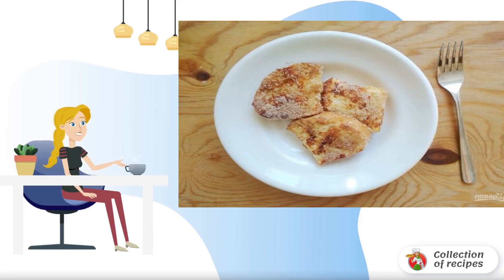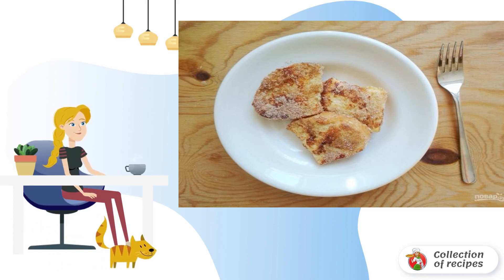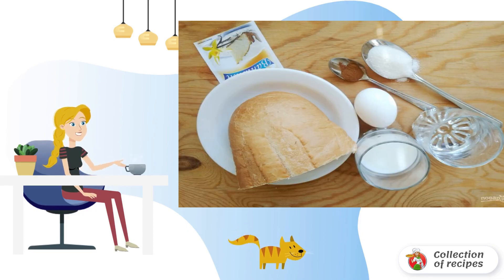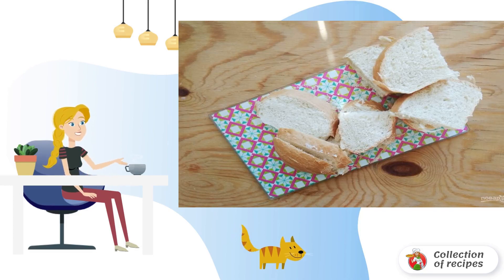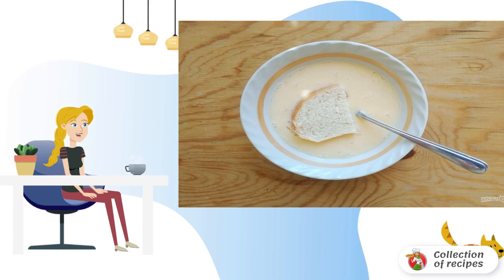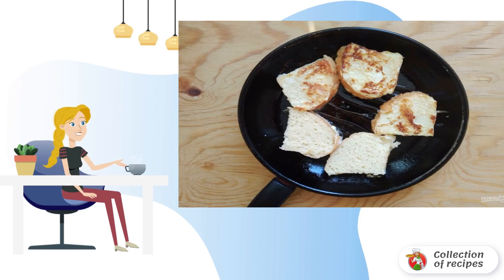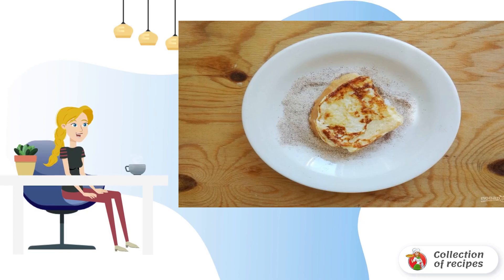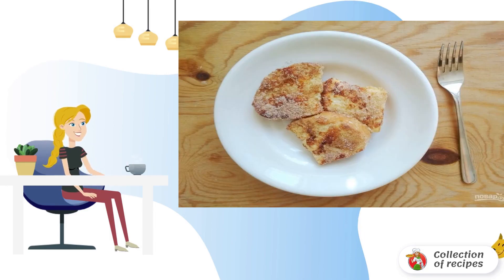Cinnamon toast. A simple recipe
Does it happen that a basic combination of products can give you new taste sensations? Don't rush to say "no"! Everything happens, you just need to find a good recipe and take a little time.

Ingredients:
Baton - 150 Gram,
Egg - 1-2 Pieces,
White sugar - 1.5 Ct. spoons,
Ground cinnamon — 1 teaspoon,
Vanillin - 1-2 Pinches,

Step-by-step homemade recipes, Recipe of the day, Holiday recipes with photos, Recipe of the day, Fast delicious, Delicious homemade recipes, Photo recipe, The recipe can be, Homemade simple recipes with photos,